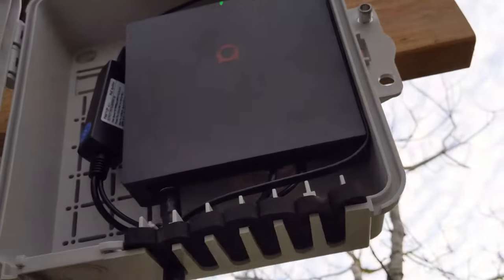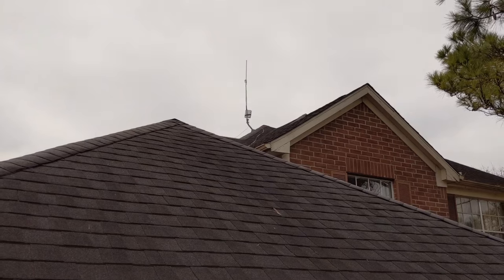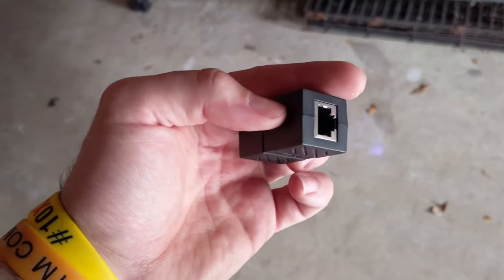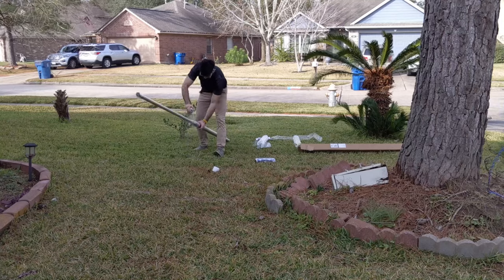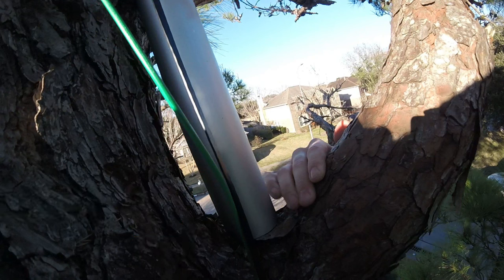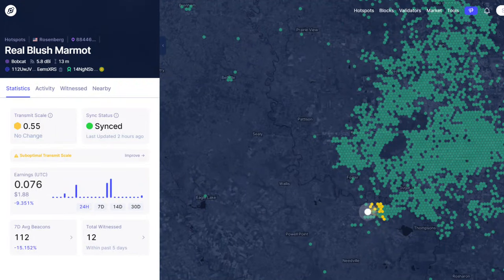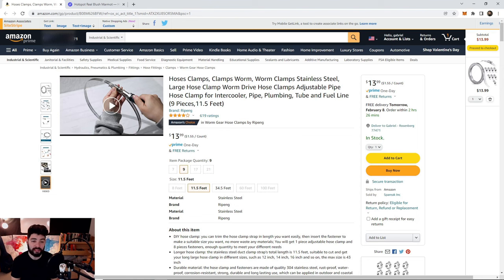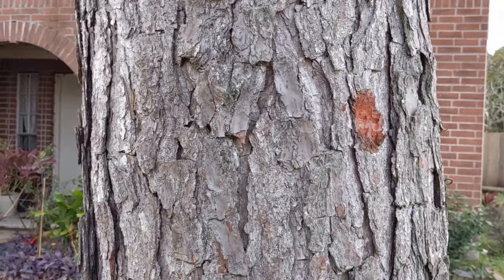I Installed 30ft FlagPole on 50ft Tree To 3x Helium Mining Earnings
In This video I go over what I did to install my helium hotspot in a 50ft tree going from 11 witnesses to over 30 witnesses in 24 hours. Some how I'm witnessing something that's like 80 miles away now lol.

Timber BOLTS

Antenna Mount Clamps

Hose Clamps

30ft Flag Pole

Direct Burial Weather proof Ethernet

100 ft Flat Ethernet Cable

Ethernet Cable Coupler ( To Connect 2 Eth Cables )

Ubolt Clamps

50ft and below Ethernet

125ft Grounding Wire

Vulcanizing Tape ( Super Important )

Electrical Tape

To do PoE like I did you need an injector and a splitter. Won't work without one or the other.

Power over Ethernet SPLITTERr : BOBCAT

Power over Ethernet SPLITTER : RAK

Power over Ethernet INJECTOR